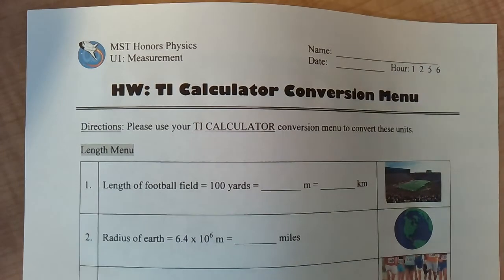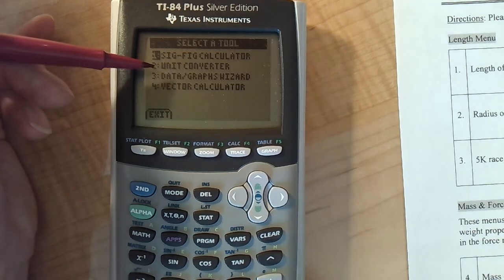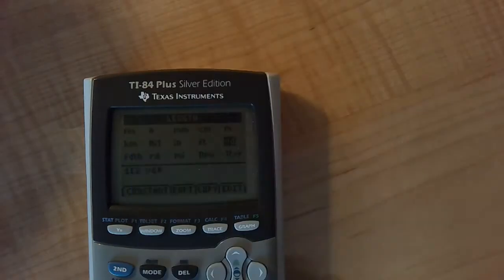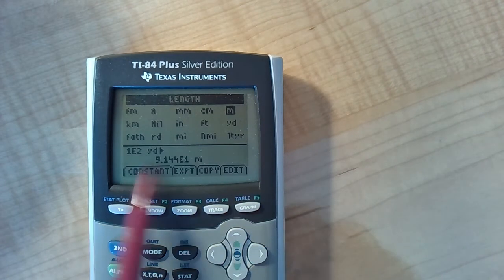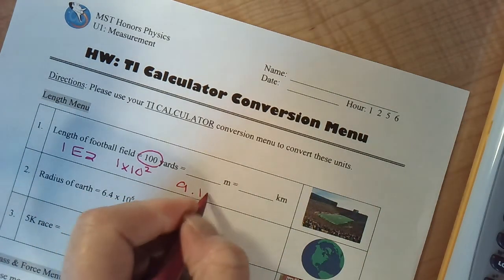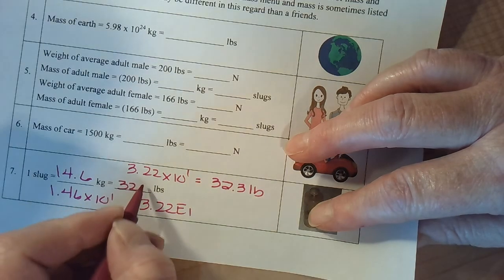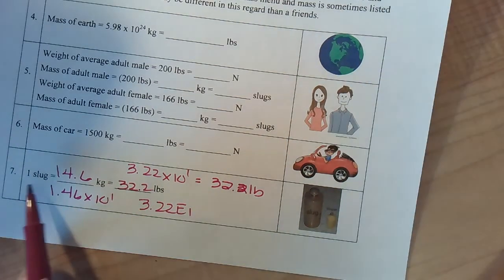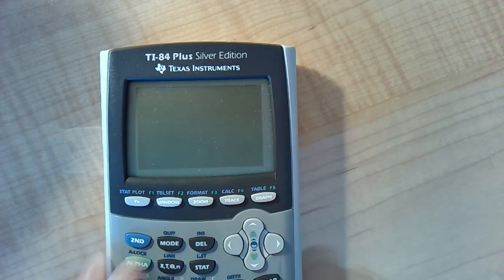How to use the TI-84 Calc Science Tools Unit Converter